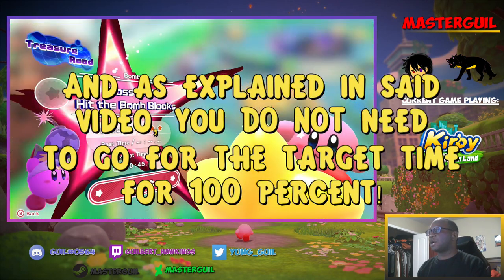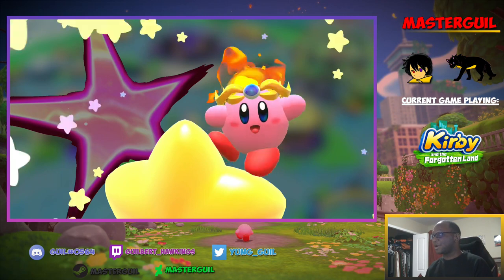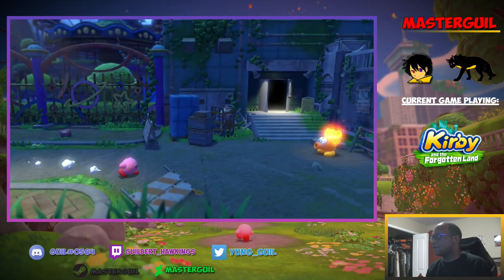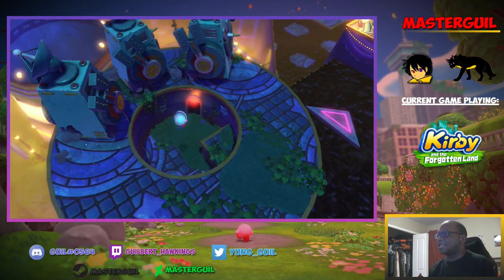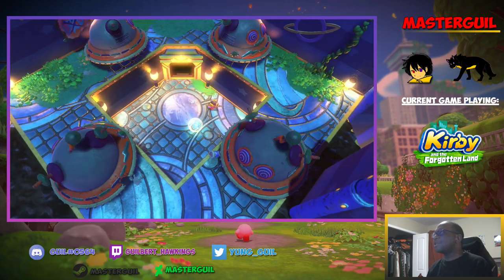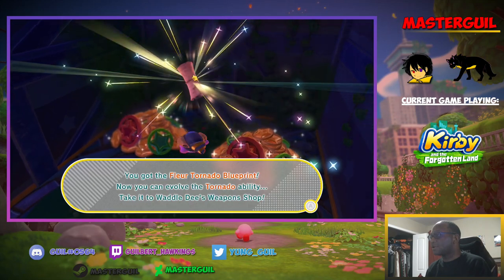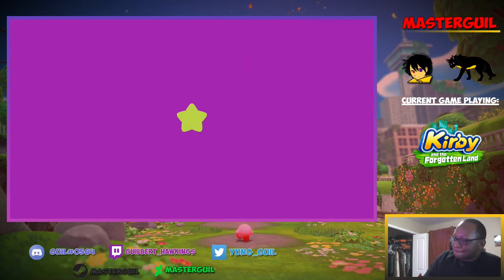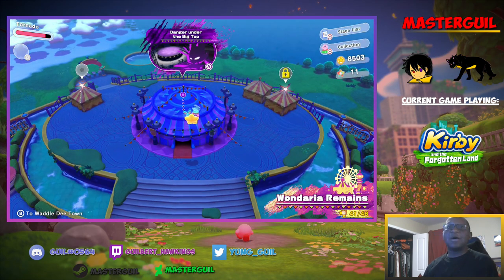PARADE OF DEATH! || KIRBY AND THE FORGOTTEN LAND [#09]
This video is several months old and I'm just now back to uploading my playthrough of this game when it came out! Apologies in advance!

We're back with more Kirby and the Forgotten Land! In this episode, we tackle on the parade in this crazy amusement park. Nobody told me that these machines were going to kill me!